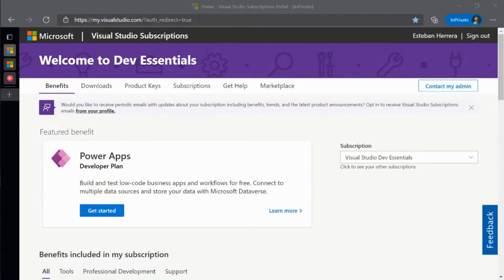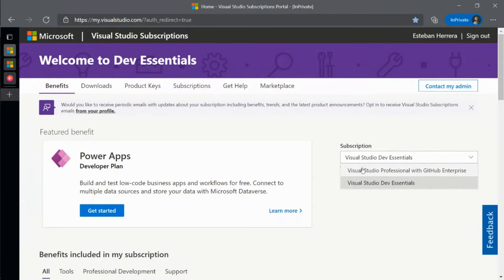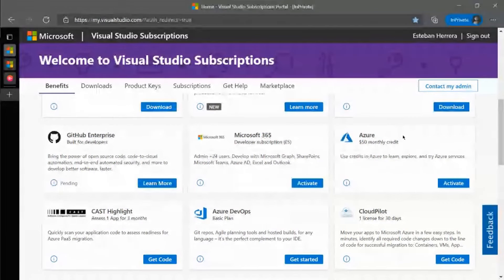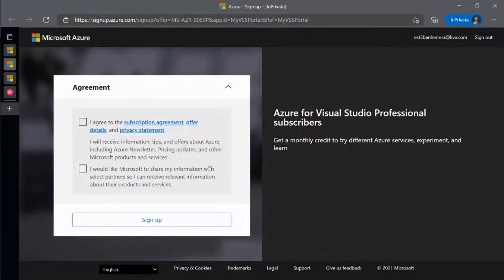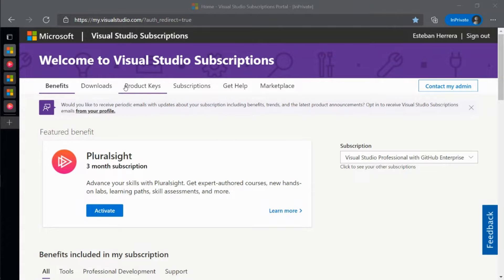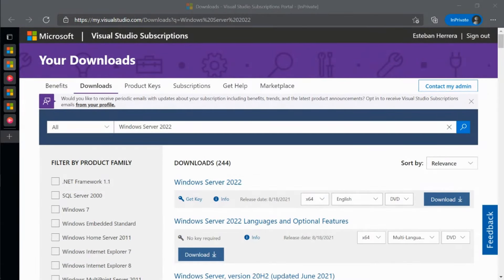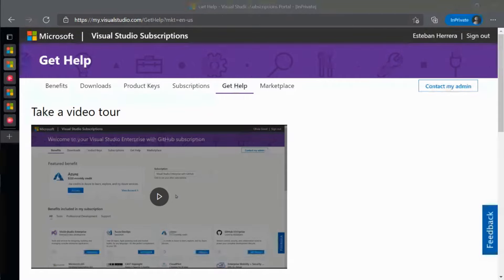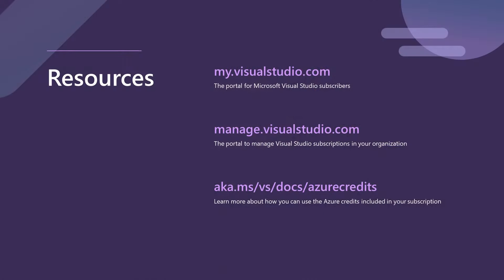Getting the most out of your Visual Studio subscription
With a Visual Studio subscription, you have access to so much more than Visual Studio. This video will cover how you can access these benefits through the Visual Studio subscriber portal.

 Intro
 Viewing your benefits
 Activating your Azure credits
 Pluralsight courses
 Downloading Microsoft software
 Help page